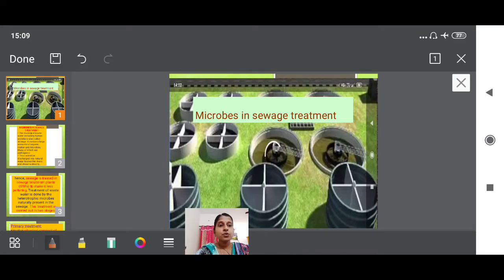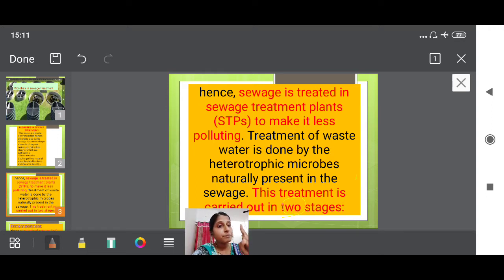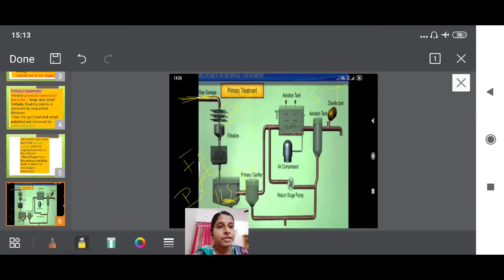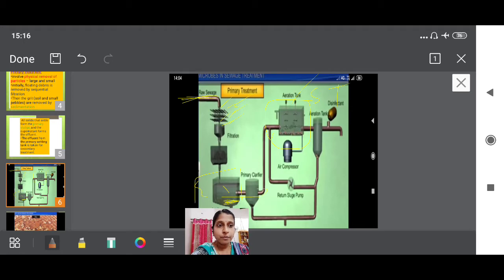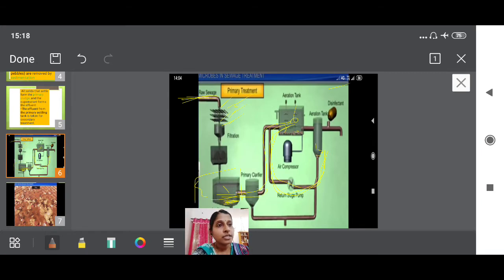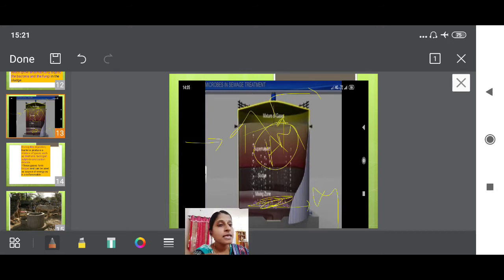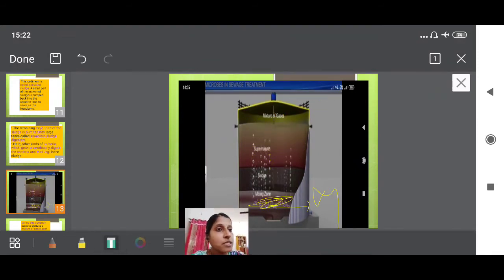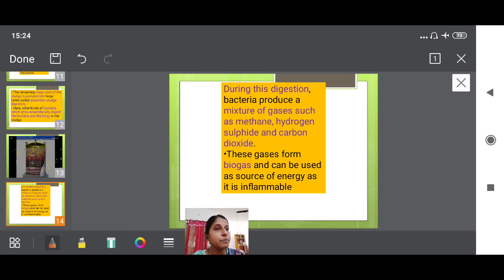Class -12, Ch- 10, Microbes in Human Welfare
Microbes- Sewage treatment